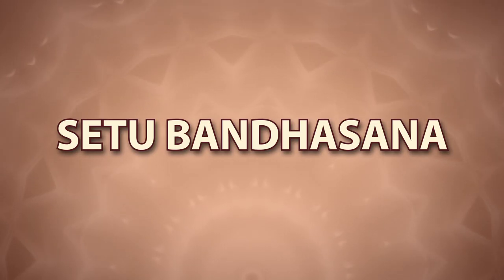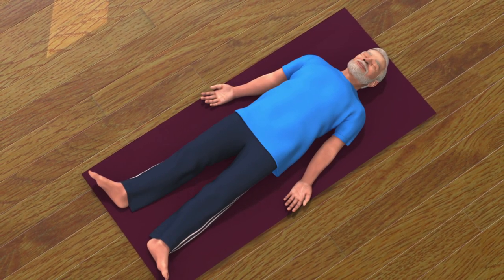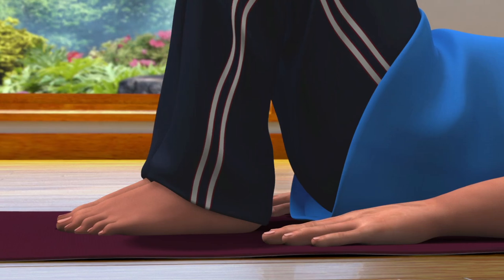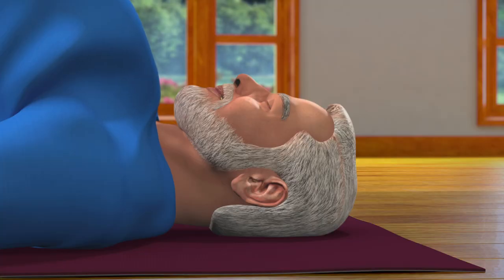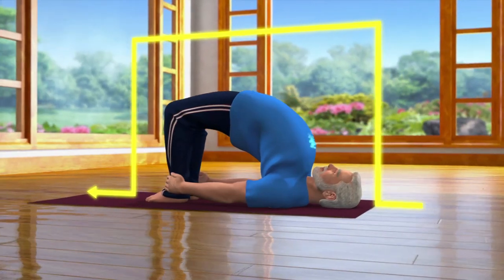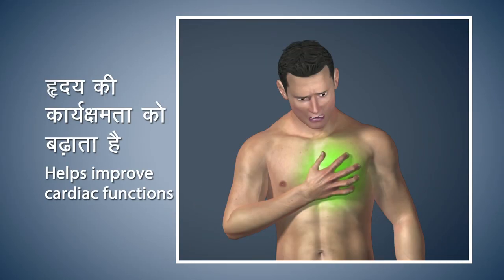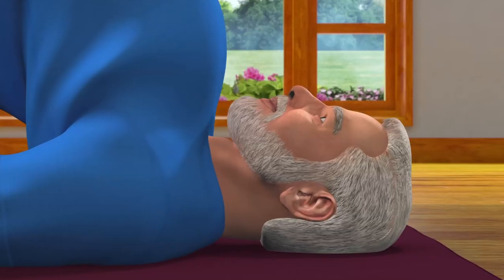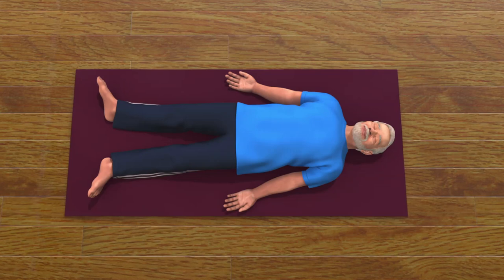Yoga with Modi : Setubandhasana English